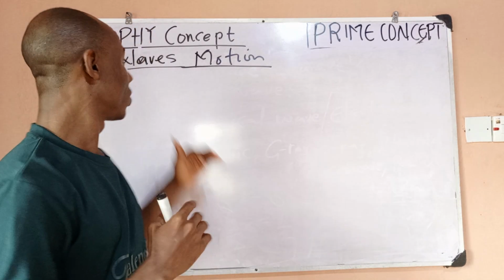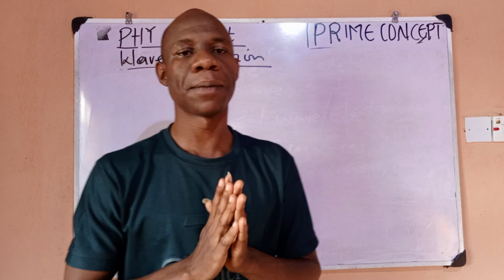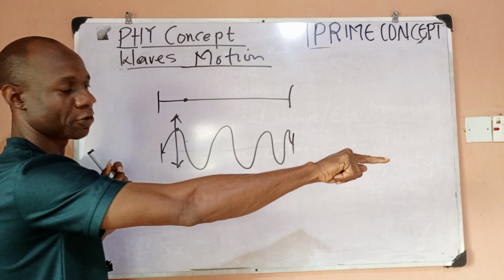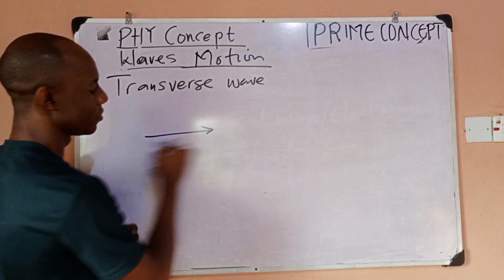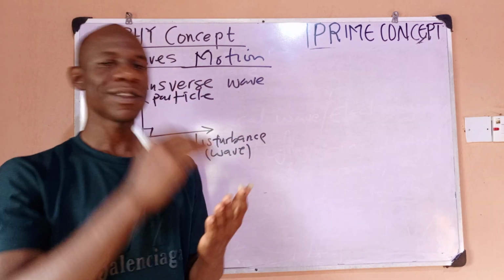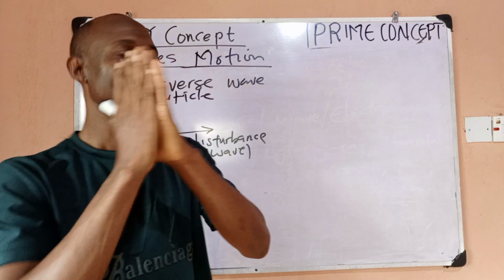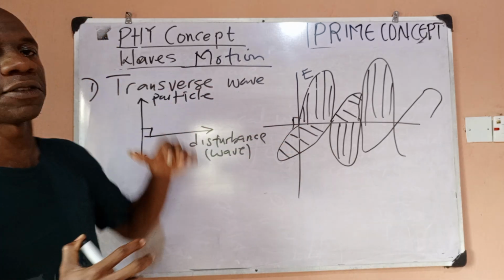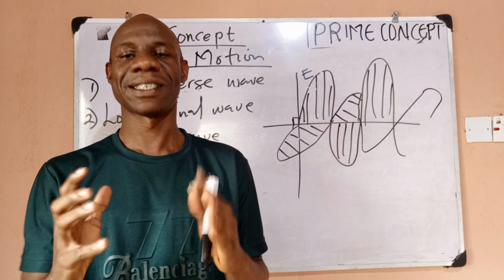Transverse vs Longitudinal Waves Explained | wave motion in physics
Unlock the difference between transverse and longitudinal waves in this simple and engaging physics tutorial! 🌊📡

In this video, you will learn:
✅ What are transverse waves (with examples like light and water waves)
✅ What are longitudinal waves (with examples like sound waves)
✅ Clear illustrations of wave motion for better understanding
✅ Practical examples for students preparing for WAEC, JAMB, NECO, IGCSE, and international exams

This explanation makes it easy for high school, college, and university students in Nigeria, the USA, UK, Canada, and other countries to grasp the concept of wave motion quickly.

📌 Perfect for Physics lovers, science students, and exam preparation.